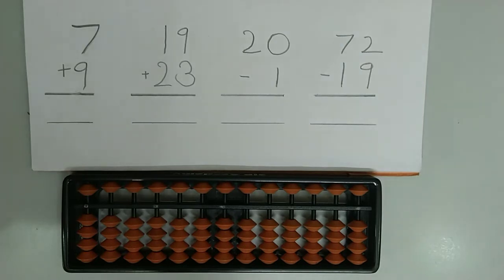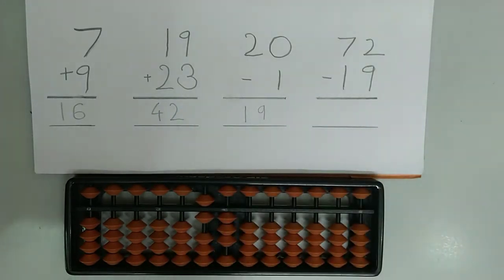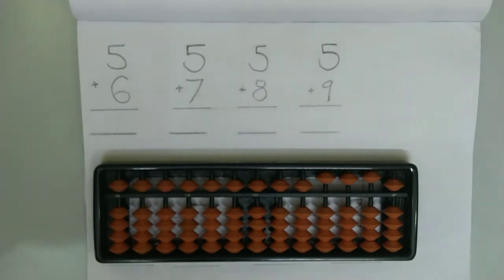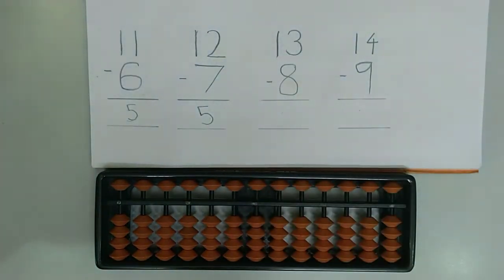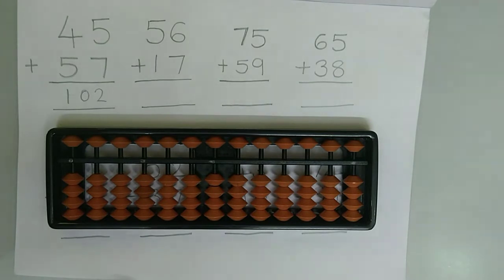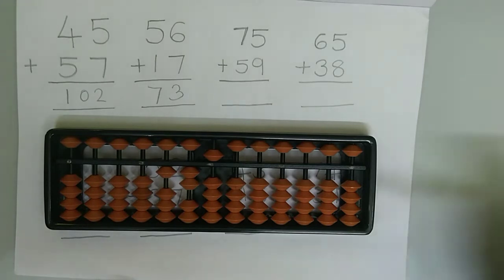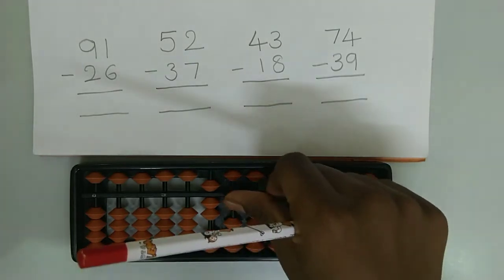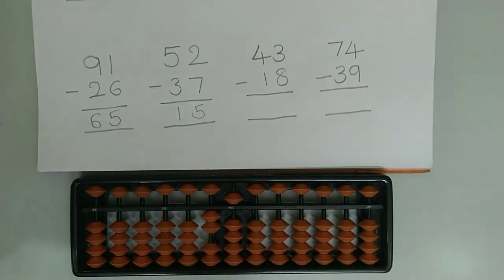Online Abacus Classes || Level 1 || Day 4 || The big family concept